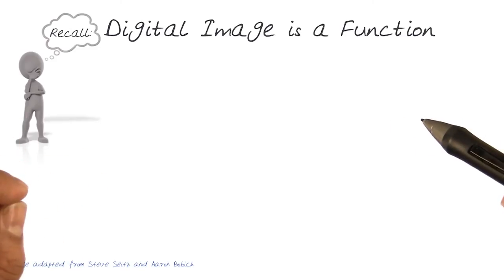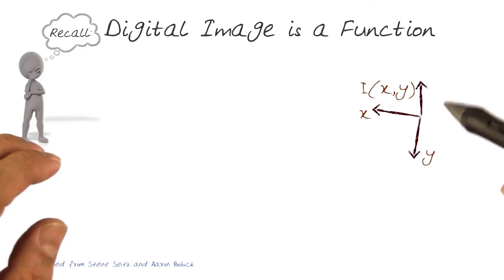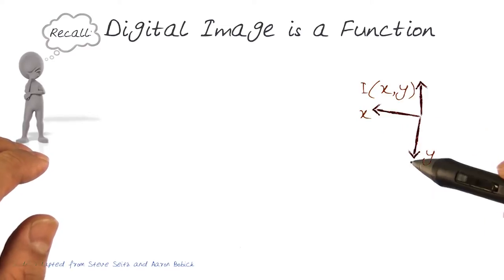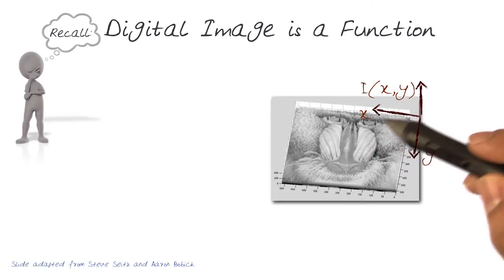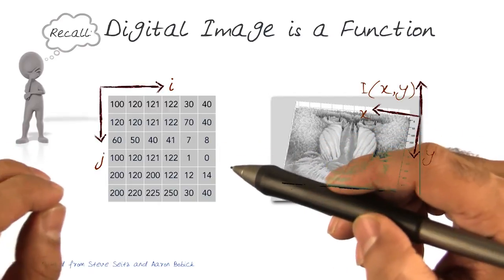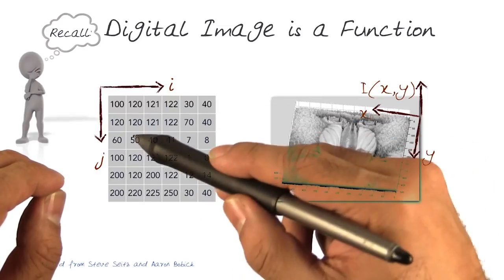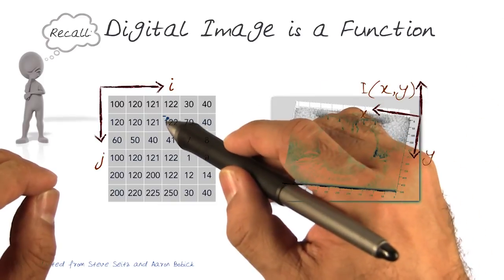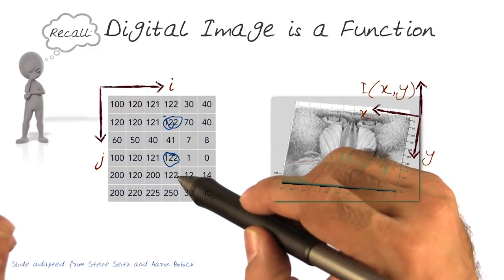Digital Image is a Function